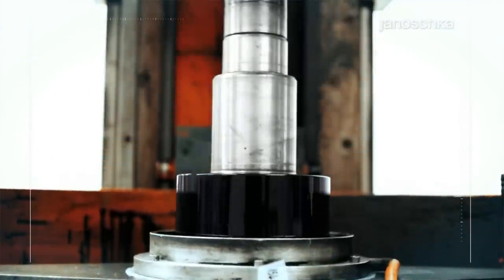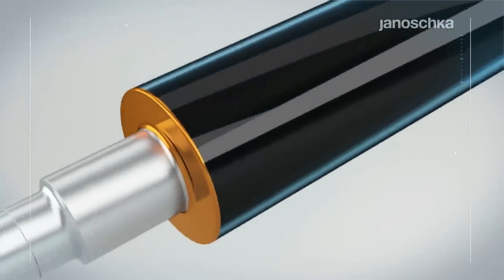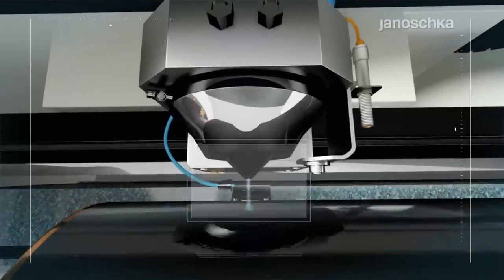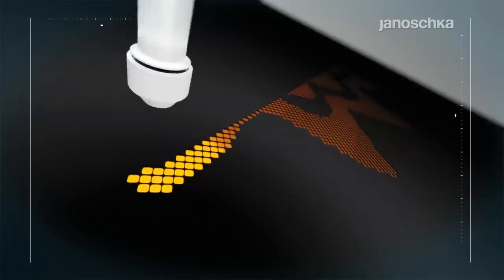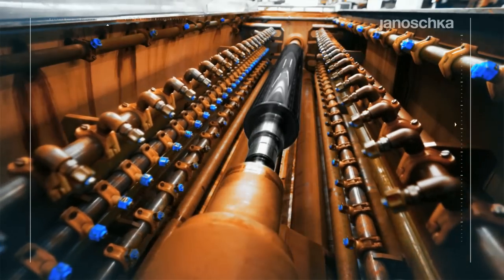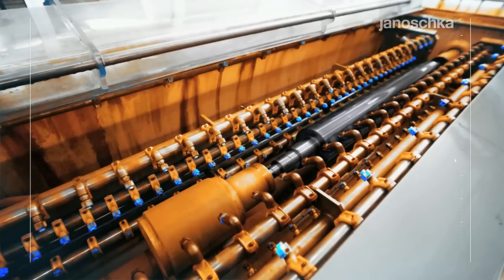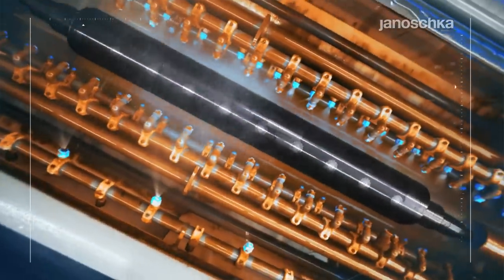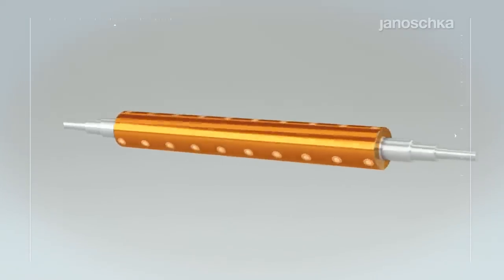laser etching technology for rotogravure cylinder by Janoschka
The etching technology is known as the first illustration technique for rotary rotogravure printing. This conventional technology is characterized by its very high engraving resolution which makes it ideal for security printing for example.